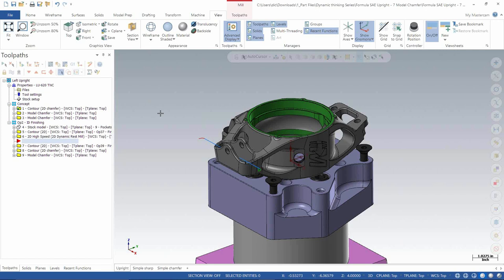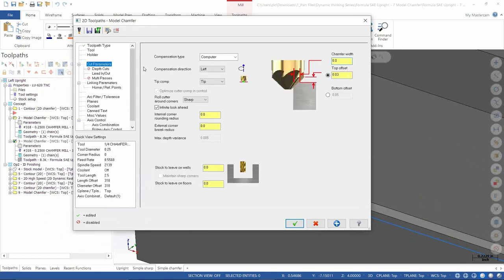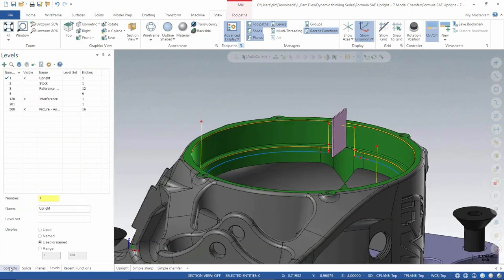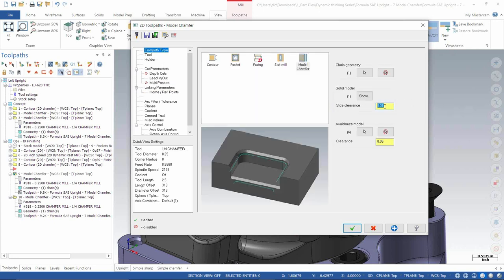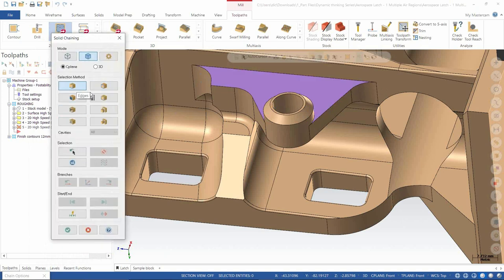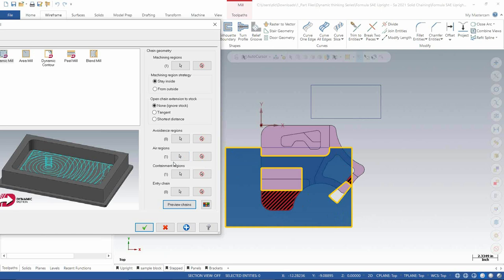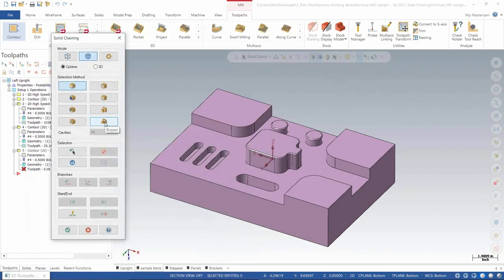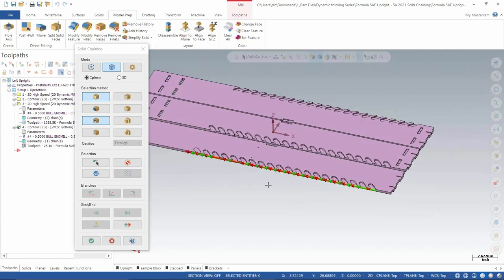Solid Chaining Simplified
This webinar will cover the Model Chamfer Toolpath and the Dynamic Mill toolpath with a focus on chaining and region chain use. We will focus on solid chaining and all the new functionality found within chaining.

Maintenance customers, sign in to the Tech Exchange for the sample file.